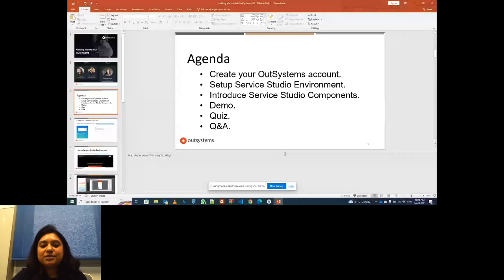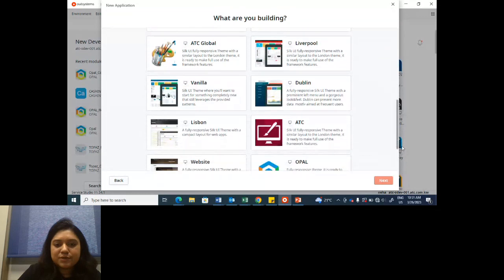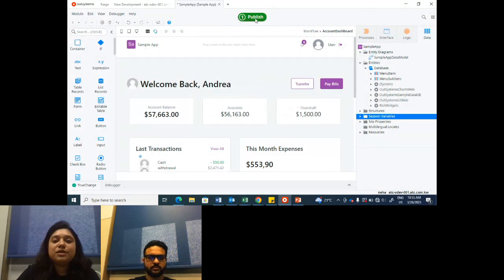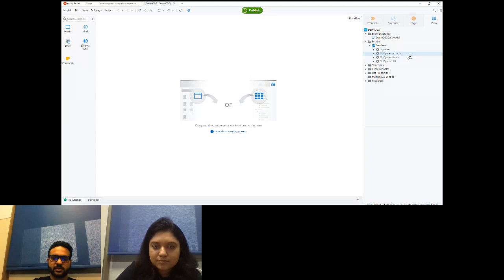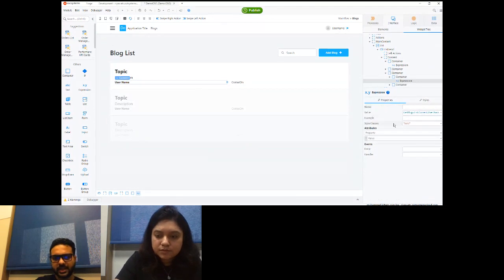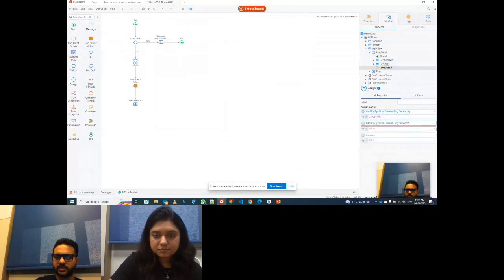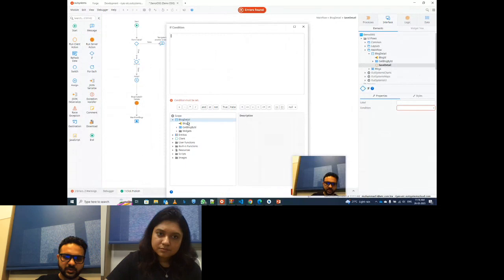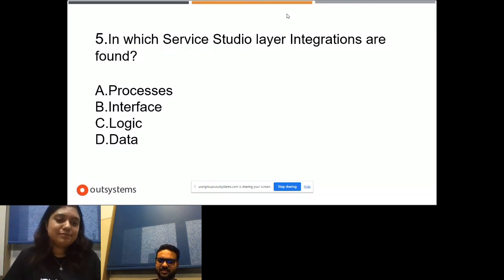Getting started with OutSystems | Kuwait OutSystems User Group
This one-hour session provides a walkthrough of the platform's service studio and a demo of building a real app from scratch. Perfect for developers, students, and educators, no prior experience is needed! Join us and level up your technical skills today.